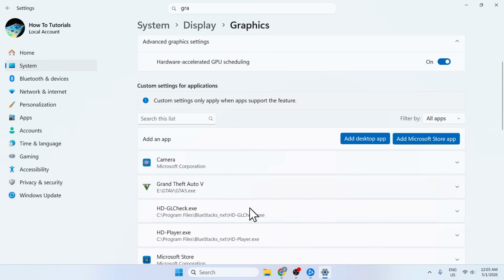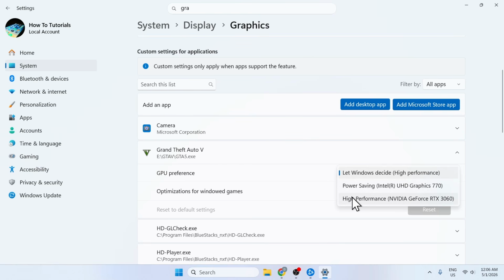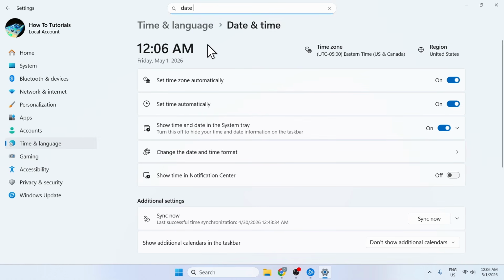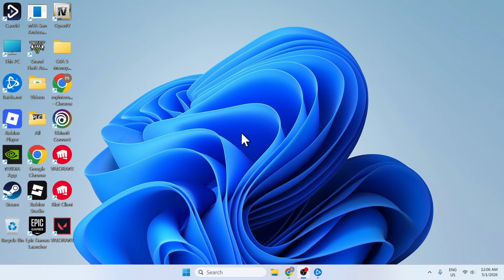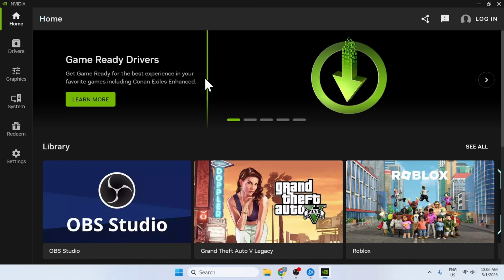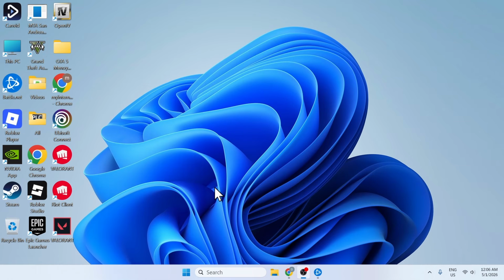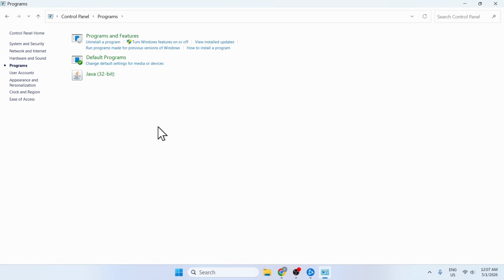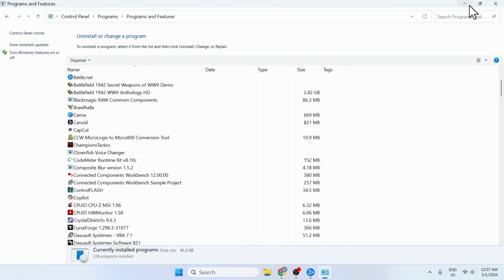How To Fix World Of Warcraft Error WOW51900319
This video shows you a step by step guide on how to fix World Of Warcraft Error WOW51900319.